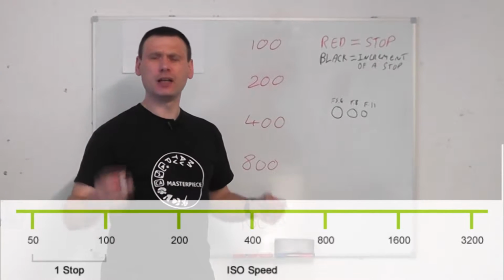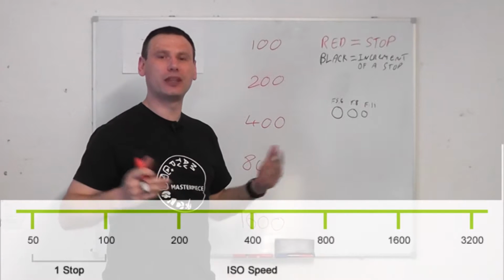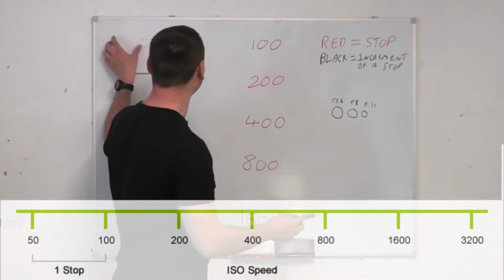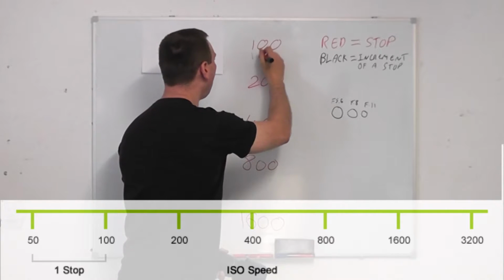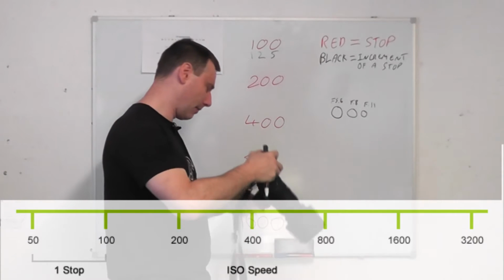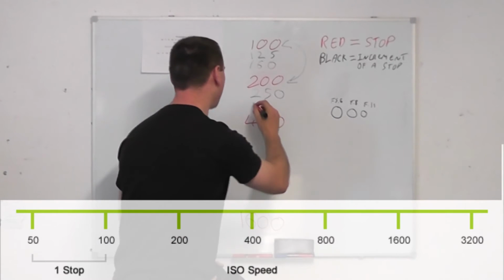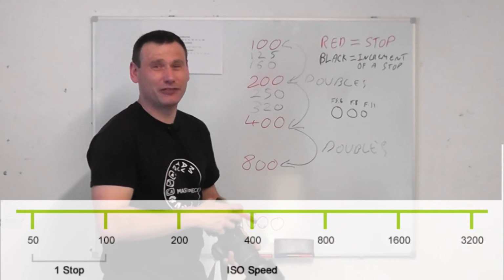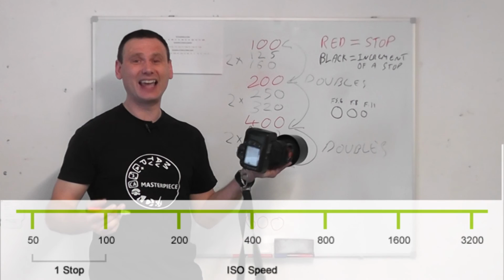ISO: Understanding " Increments Of Stops " with Strober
It is important to know that when you increase your ISO on your DSLR.  Then you are doing that in Stops and increments of Stops.

In this video Strober attempts to explain to quickly and easily what increments of stops are in photography with regards to ISO.